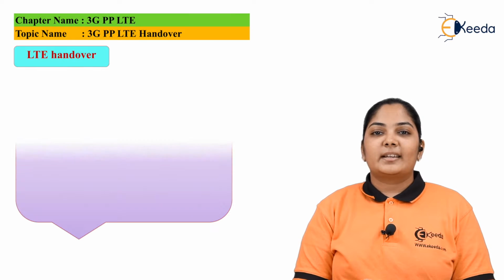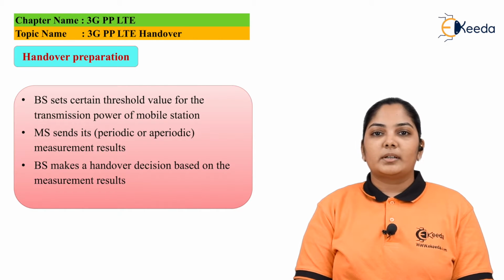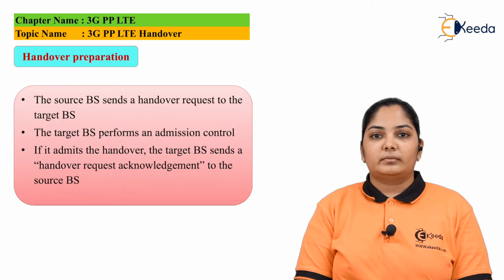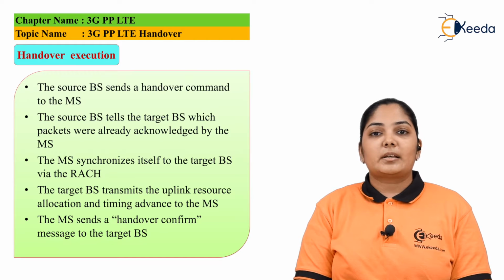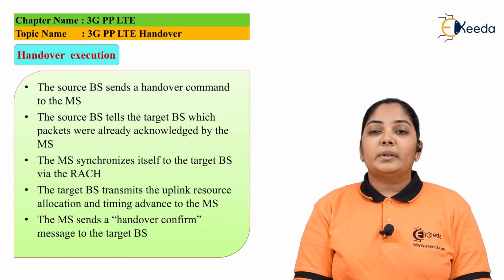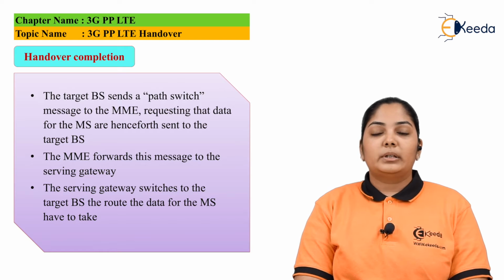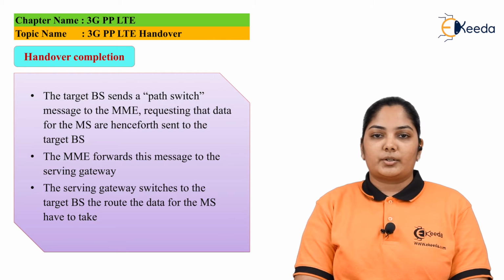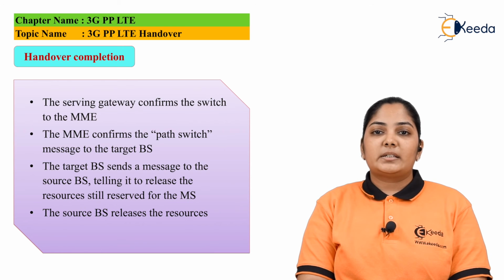3G PP LTE Handover - 3GPP LTE - Mobile Communication System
Subject - Mobile Communication System

Video Name - 3G PP LTE Handover

Chapter - 3GPP LTE

Faculty - Prof. Jeenal Rambhia

Happy Learning!